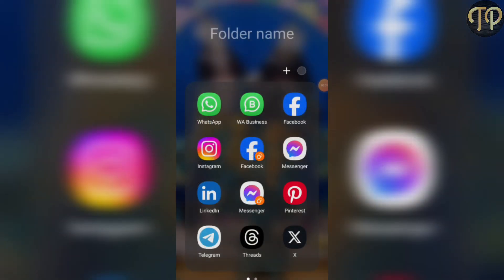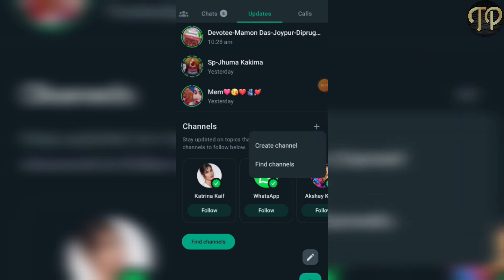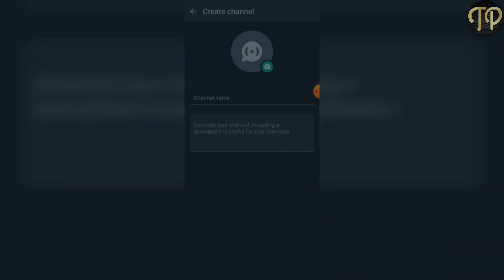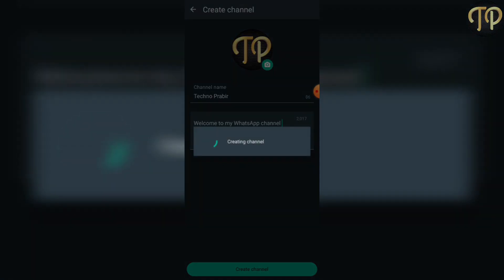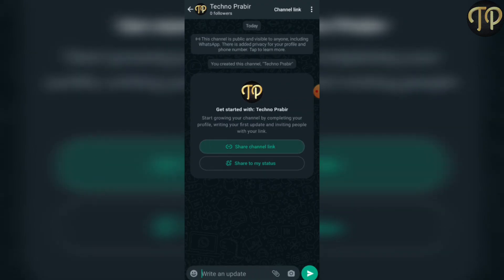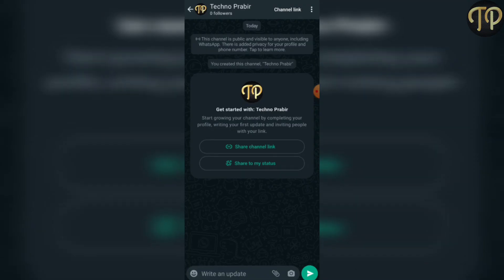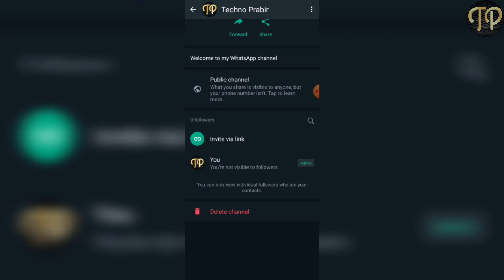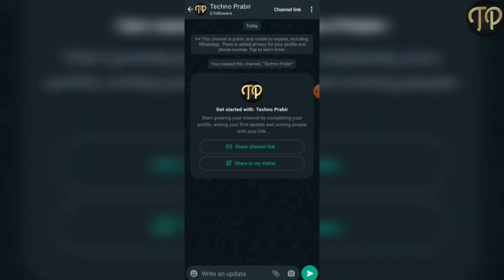Creating WhatsApp Channel on Your Android Phone Step-by-Step Guide | How to create WhatsApp channel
📱 Unlock the full potential of WhatsApp by learning how to create your very own WhatsApp Channel on your Android phone! In this comprehensive tutorial, we'll walk you through each step to help you establish a dedicated channel for communication, updates, and more.

🚀 Whether you're a business owner, content creator, or just looking to enhance your WhatsApp experience, creating a WhatsApp Channel can be a game-changer. Join us on this tutorial journey and unlock the features that will help you connect and engage with your audience like never before.

Have questions or need clarification on any step? Drop them in the comments below, and we'll be happy to assist.

how to create whatsapp channel on android phone in Bangla
how to create whatsapp channel on android phone Bengali
how to create whatsapp channel not showing
whatsapp channel kaise banaye

MY FAVOURITE EQUIPMENT:
🎙BOYA-M1 Mic
🎙BOYA-MM1 Mic
📱My Mobile
🔑Authentication Security Key
🔭Complete Tripod
🔭My Tripod
💡Ring Light
○Green screen
○Studio wallpaper
💻Laptop Bagpack
🎦DSLR Camera
🔭GORILLA POD
🎧Best Headphones
○Keyboard & Mouse
💻My Laptop
📸Vlog Camera

MY FAVOURITE BOOKS:
📖 Bhagavad Gita
📖 Srimad Bhagavatam Complete 18 Volumes Set:

○Install Flipkart App:

There is no additional charge for you! Thank you for supporting TECHNO PRABIR so I can continue to provide you with free content each week!